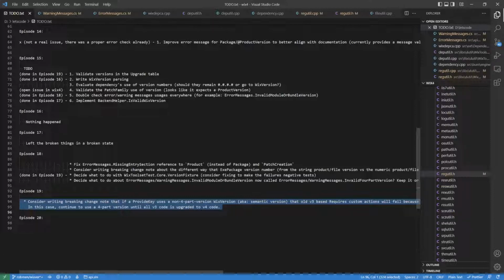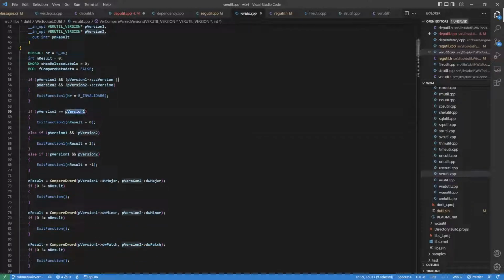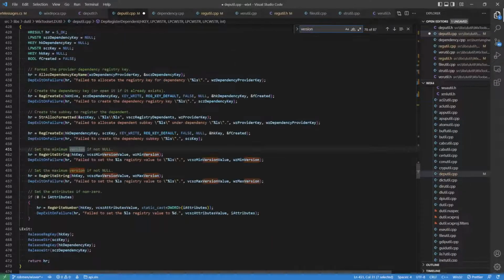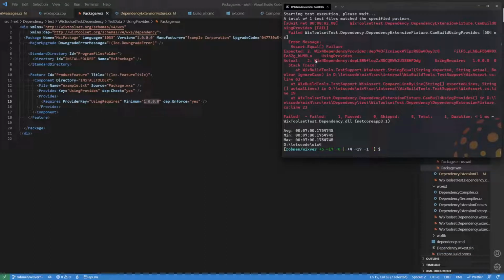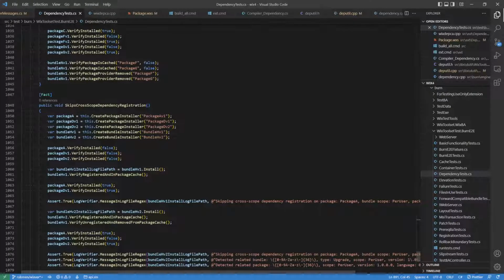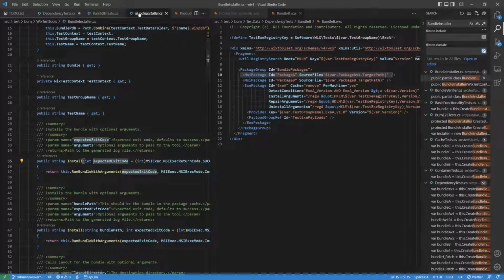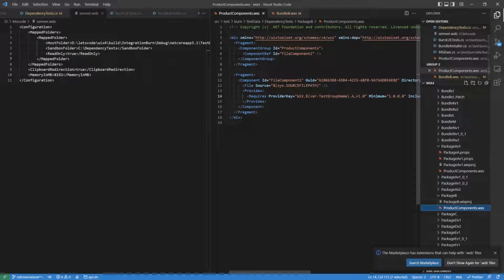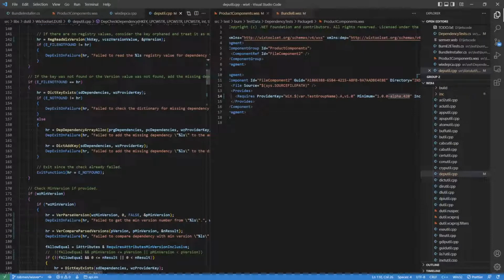Let's Code a Full 90 - Episode 20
Episode 20 - with backwards compatibly solved(?) in Episode 19, we march towards the conclusion of the WiX v4 SemVer Saga.